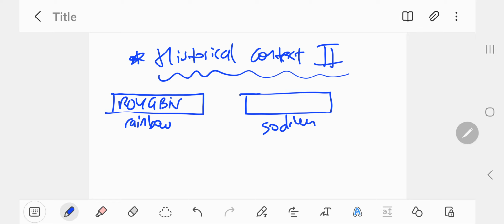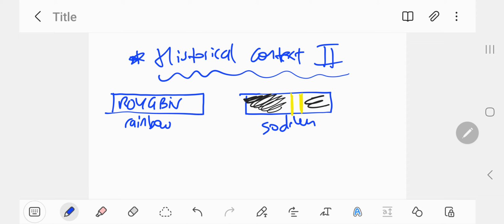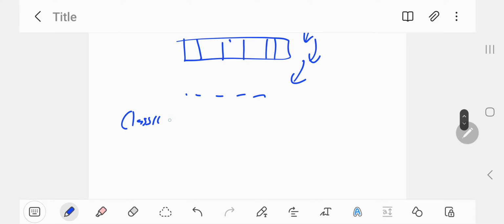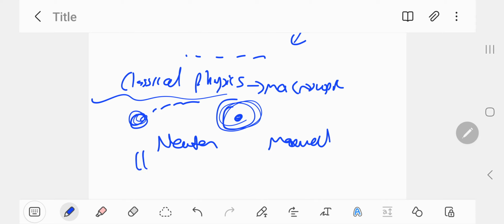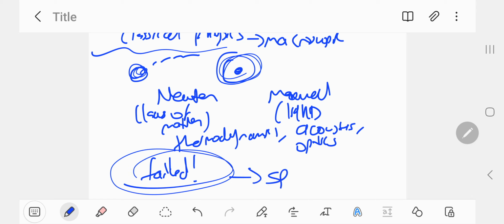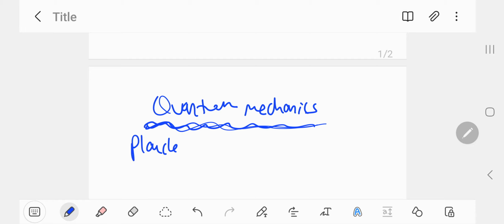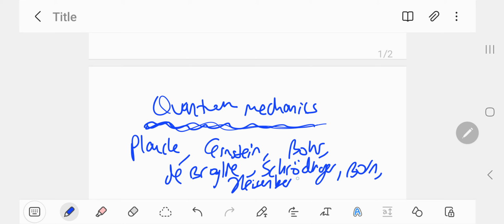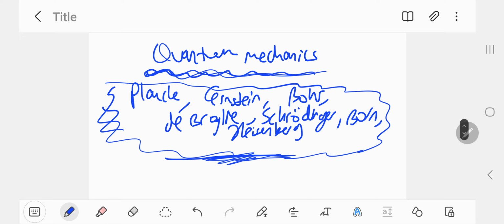Quantum Mechanics - A mini-lecture series: Lesson 2 (Historical context 2)